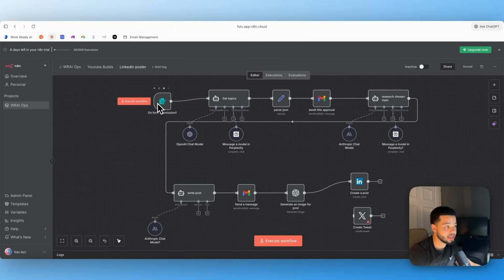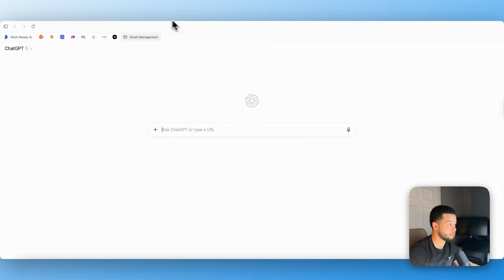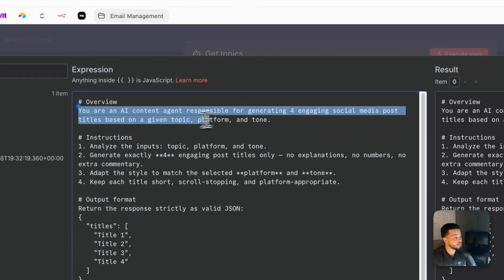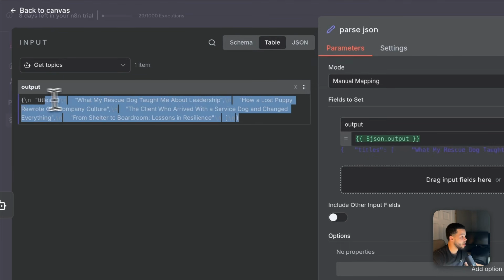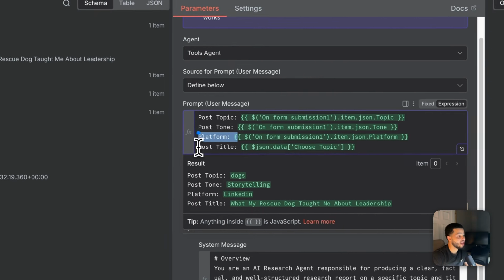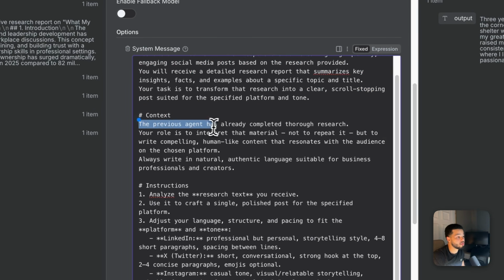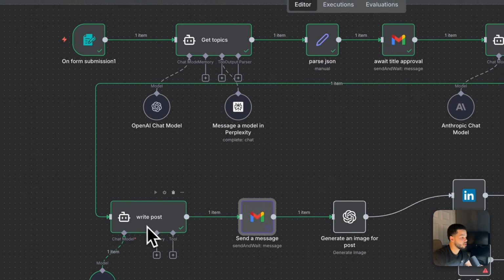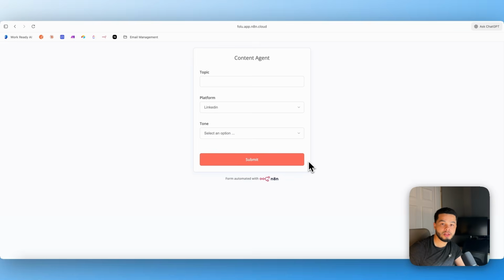I Built An Ai System That Produces Viral Linkedin Posts Daily (n8n tutorial)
In this video, I’ll show you step-by-step how to build an AI agent in n8n that writes and posts viral-style LinkedIn content completely on autopilot.

You’ll see how to connect OpenAI, Claude, Perplexity, and LinkedIn so your workflow can:
- research a topic,
- write the full post in your brand tone,
- generate a clean image,
- email you for approval,
- and finally post it live to LinkedIn — automatically.

• How to build a complete LinkedIn content agent in n8n
• How to combine OpenAI + Claude + Perplexity for post generation
• How to add human approval steps via Gmail
• How to generate minimalist AI images with DALL·E
• How to publish directly to LinkedIn using the API
• How to trigger everything from a simple web form

🧠 Tools Used
• n8n → automation and workflow control
• OpenAI + Claude (Anthropic) → AI writing and reasoning
• Perplexity → research and fact-checking
• Gmail → human-in-the-loop approvals
• LinkedIn API → post publishing
• DALL·E / Replicate → image generation

🕒 Timestamps
00:00 – Demo: how the full AI content agent works
00:45 – Creating the form trigger in n8n
03:00 – Generating AI post titles with OpenAI + Perplexity
06:00 – Adding approval flow via Gmail
10:00 – Researching and writing the final post with Claude
15:00 – Generating images automatically
20:00 – Posting to LinkedIn using the API
22:05 – Automatically posting daily LinkedIn content
22:20 – Outro + how to start your own AI agency